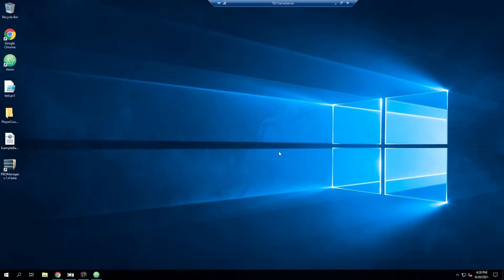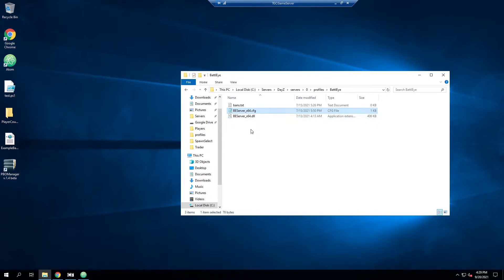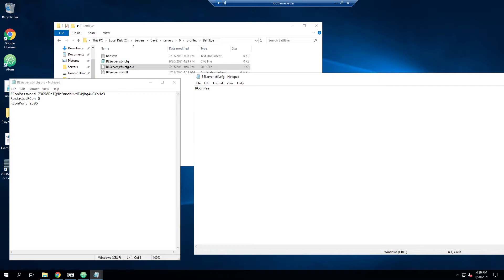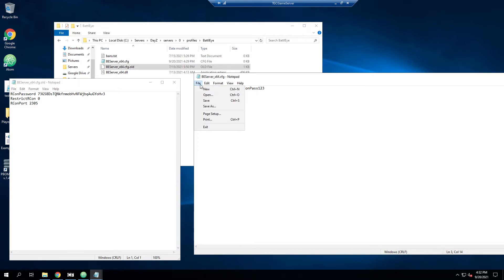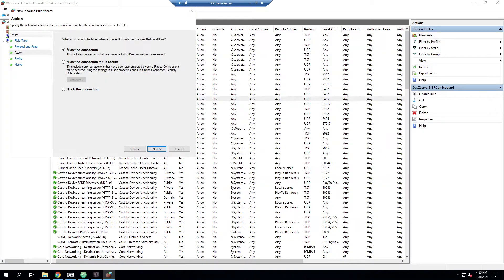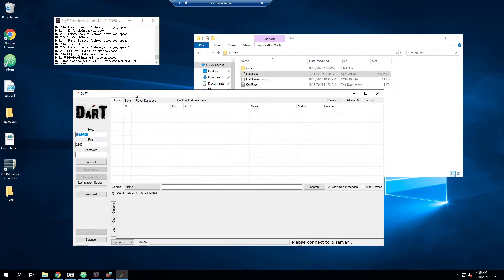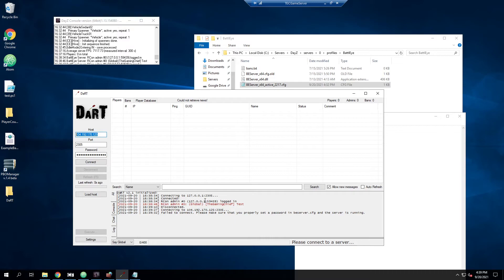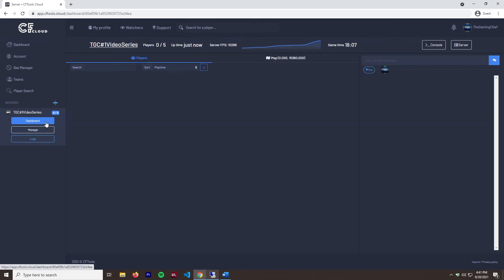How to setup RCon on your DayZ Server (DayZ 1.13+ | DayZ Server Management)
Hey everyone, in today's video we go over setting up RCon on your DayZ server post DayZ 1.13. We also cover some tools like the DaRT RCon client and setting up your RCon info in CFTools Cloud!

Timestamps:
Intro: 0:00 – 0:14
Setting up RCon: 0:15 – 5:35
Testing RCon Connections: 5:36 – 7:19
Testing RCon Connections w/ 3rd Party Services: 7:10 – 8:20
Outro/Final Thoughts: 8:21 – 9:00

Once again you can check out their

It’s recommended to join their Discord so their staff team can help you find the server that is right for you.

Why are you still reading this?